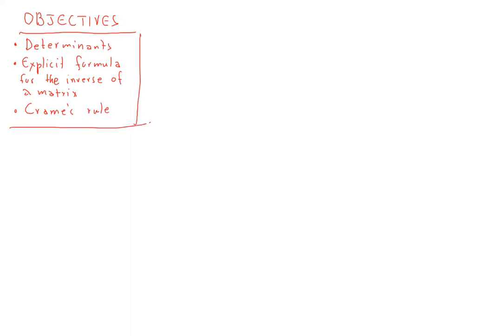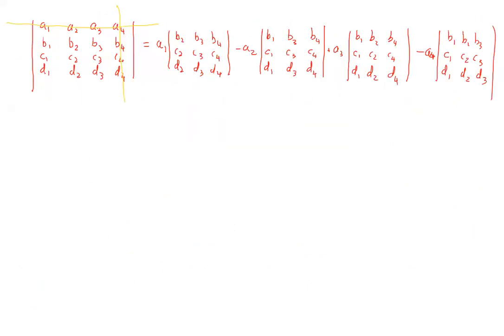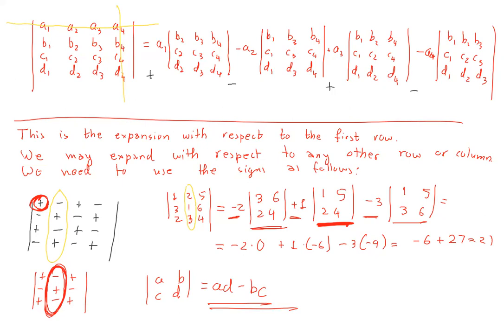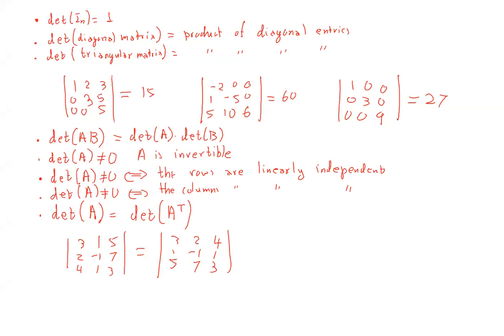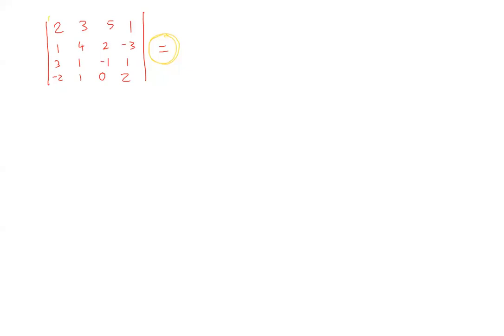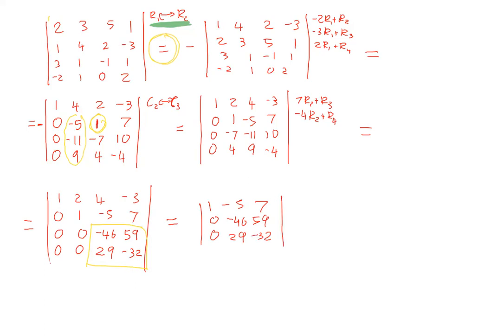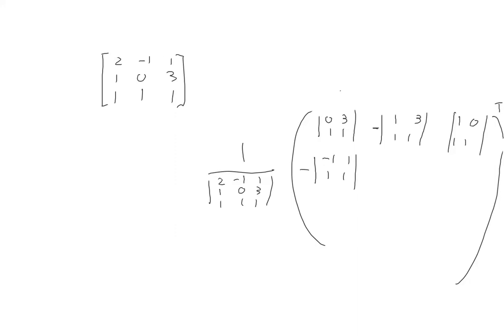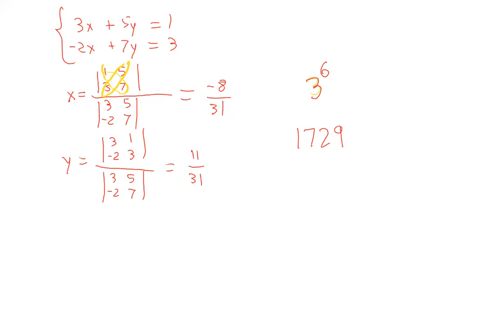Linear Algebra Live - Lecture 08: Determinants - Explicit Formula for the Inverse - Cramer's rule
In this video, we introduce determinants, we give the explicit formula of the inverse of a matrix (based on determinants) and we also present Cramer's rule for solving square systems of linear equations.